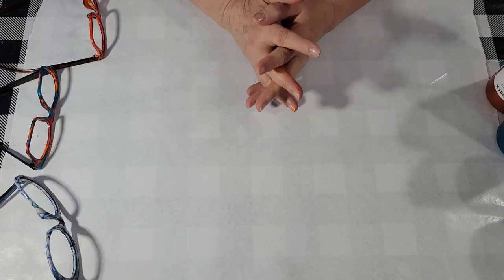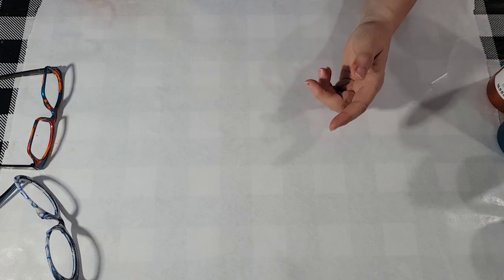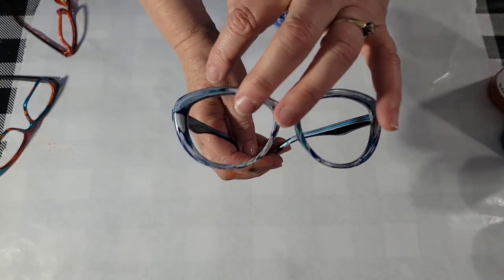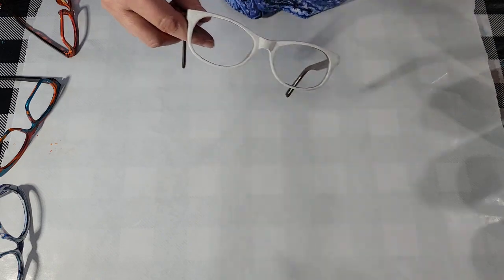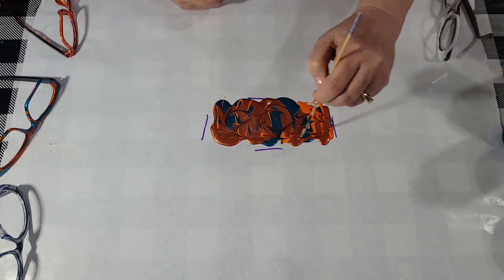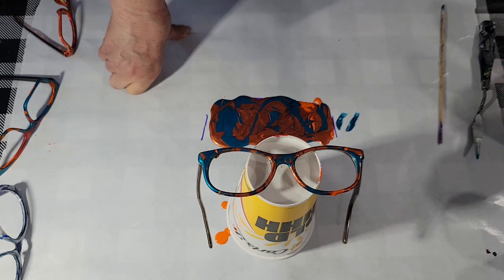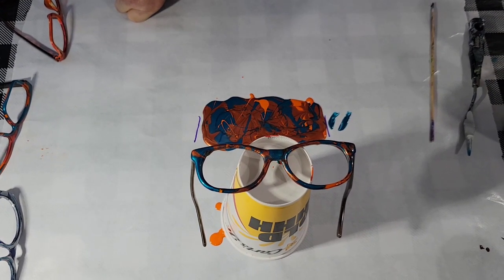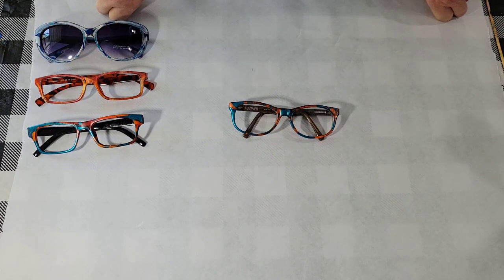(351) ACRYLIC POURING - I Poured on my Eye Glasses! Easy, Artsy and Fast!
A friend of mine asked my to pour on her eyeglasses, so I experimented first with some inexpensive readers and sunglasses, and then advanced to an old pair of better quality frames. I learned a few things along the way and am happy to share with you. Watch to the end for dried results and to see them on me! I used Artist's Loft Ready Mixed Pouring Paints.

Visit here to see more of my art (I will split shipping costs with any purchases made outside of the US!